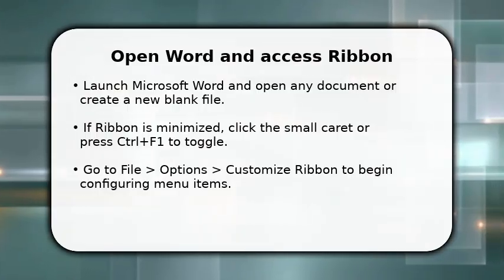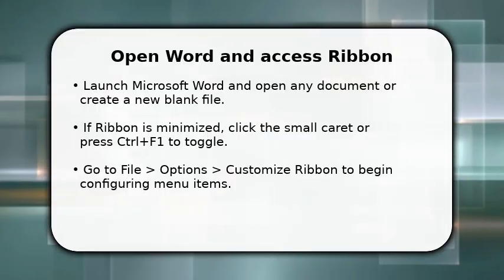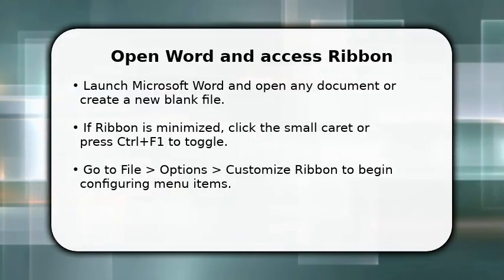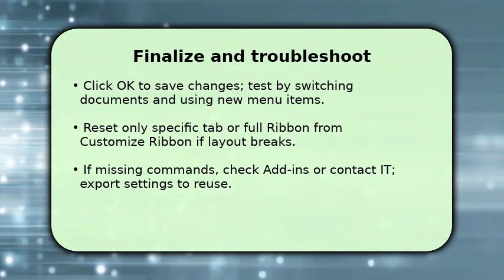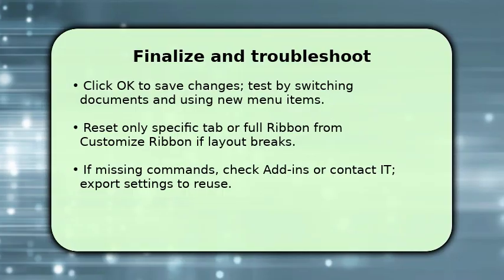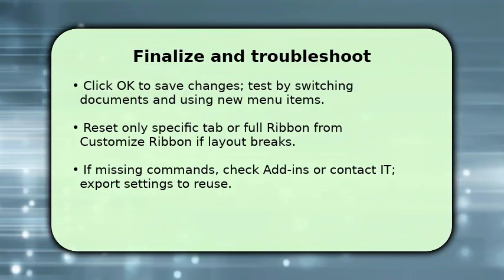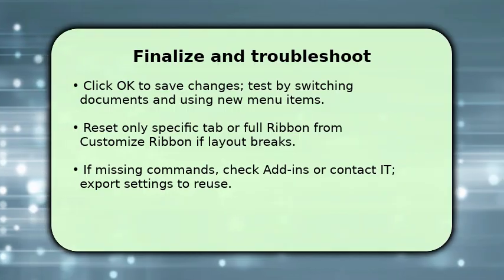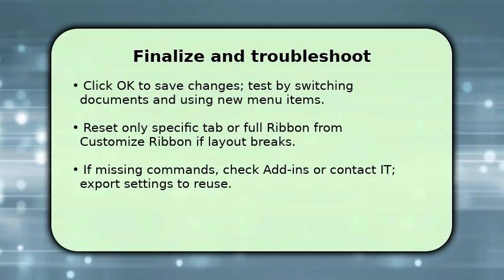How to Set Menu Bar in Ms Word - Step by Step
Learn the essential steps to set up a menu bar in Microsoft Word for enhanced productivity. This video guide walks you through customizing your workspace with ease, providing tips on adding and organizing tools directly within your document.